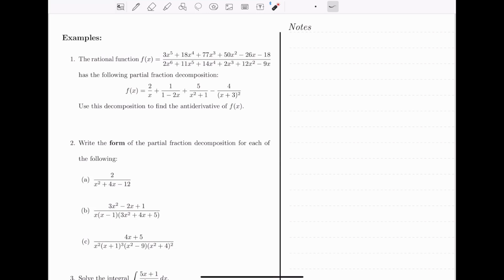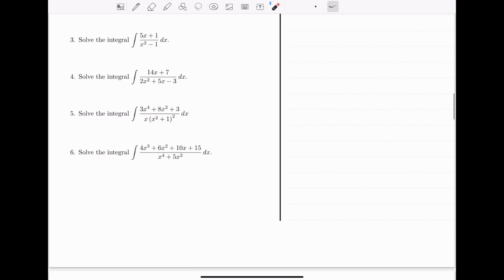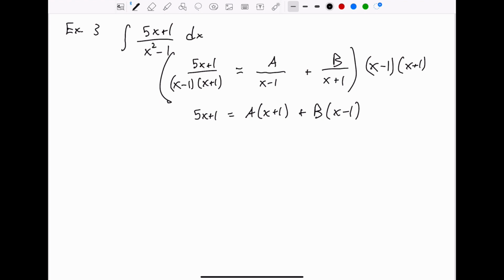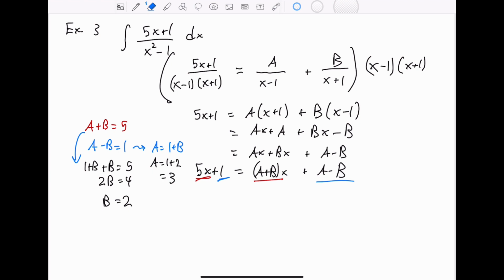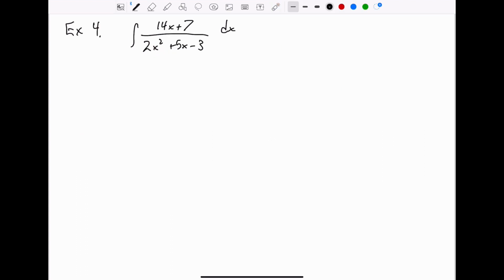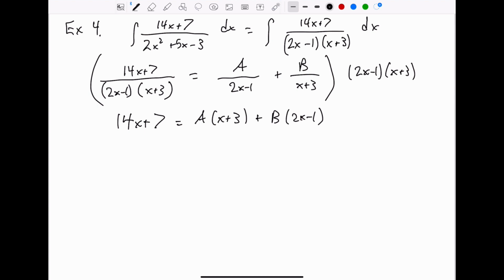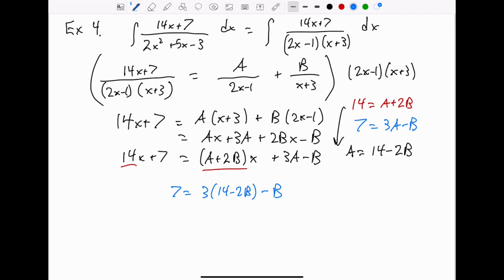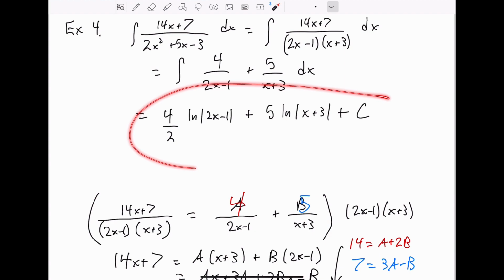Integration using Partial Fractions Part 2